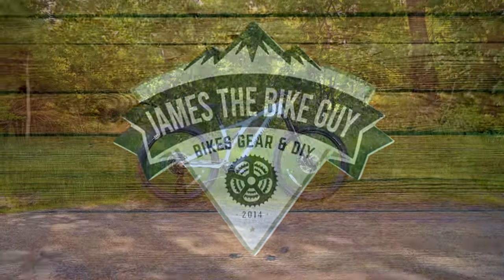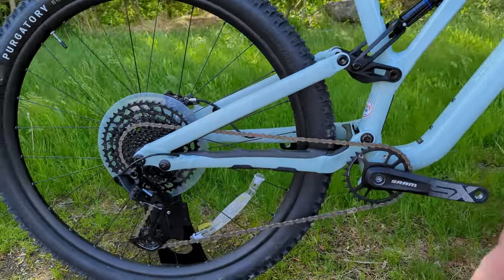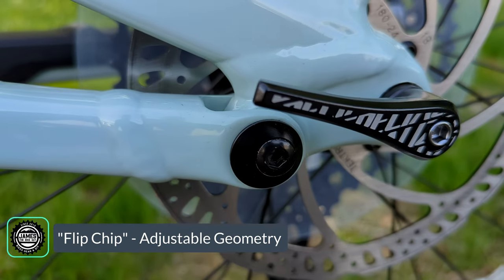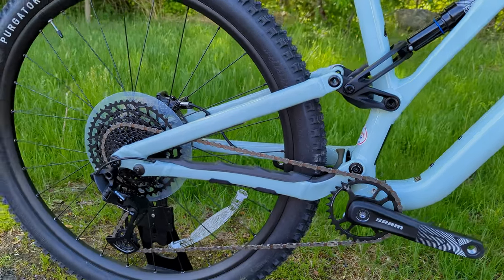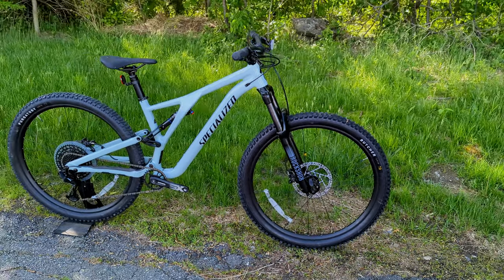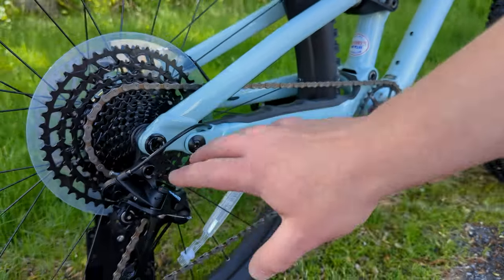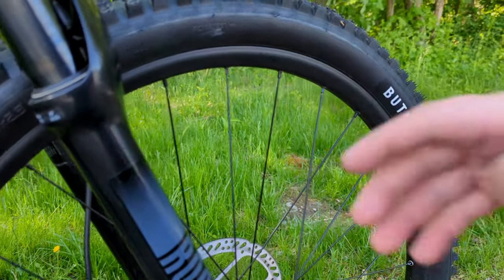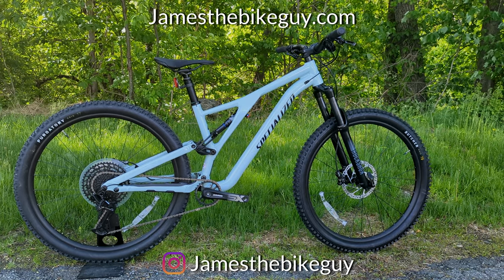How Good is the Base 2022 Specialized Stumpjumper Alloy?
This is the most "basic" version of the 2022 Specialized Stumpjumper lineup.  It features 140mm front & 130mm rear suspension with 29-inch wheels and a 1x12 drivetrain. The question is... at $2,650 how good, is it?

00:00 Introduction
00:39 2022 Stumpjumper Alloy
01:46 Specialized MTB Lineup
02:29 Adjustable Geometry Flip Chip
03:11 Stumpjumper S Sizing
03:44 FSR Horst Link Suspension
05:02 Cockpit Components
05:51 1x12speed Drivetrain
06:37 Hydraulic Disc Brakes
07:14 Wheels & Tires
08:16 Stumpjumper Alloy Weight
08:30 Conclusion